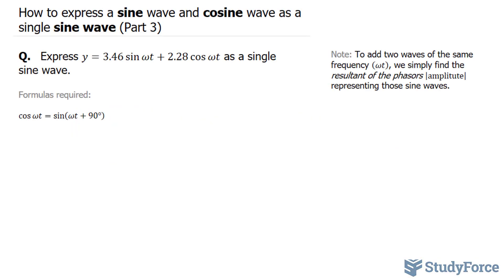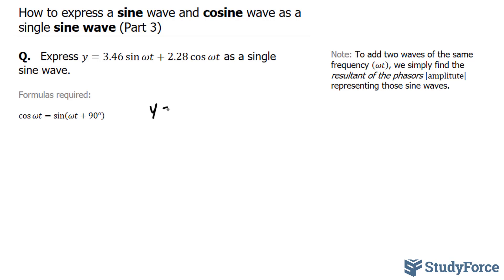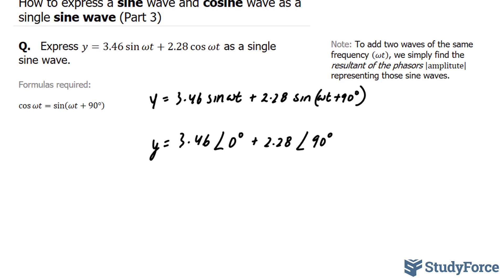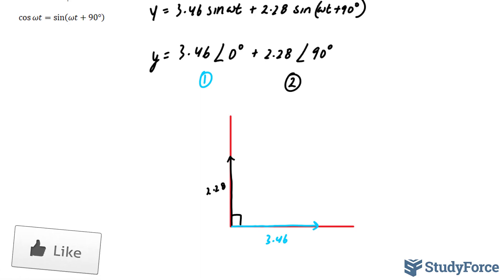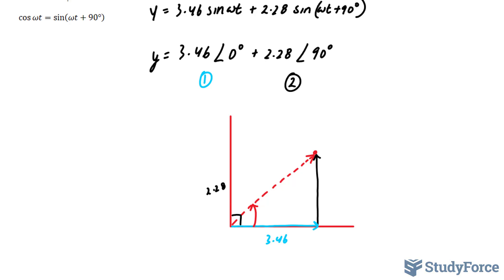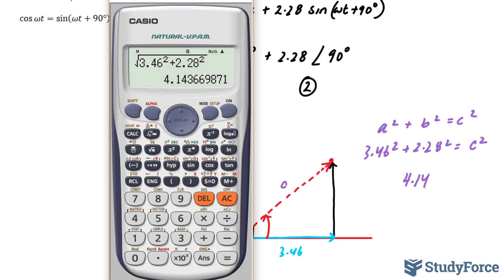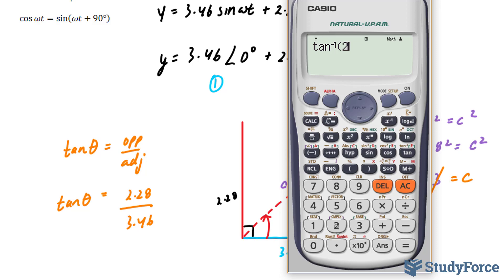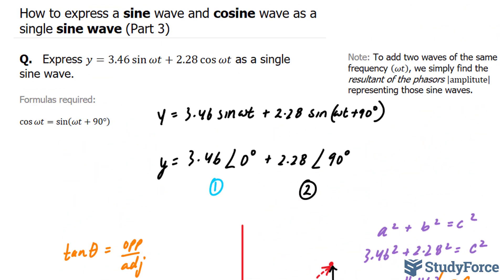📚 How to express a sine wave and cosine wave as a single sine wave (Part 3)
Q.   Express y=3.46 sin⁡ωt+2.28 cos⁡ωt  as a single sine wave.

Formulas required:

cos⁡〖ωt=sin⁡(ωt+90°) 〗

Note: To add two waves of the same frequency (ωt), we simply find the resultant of the phasors |amplitute|  representing those sine waves.